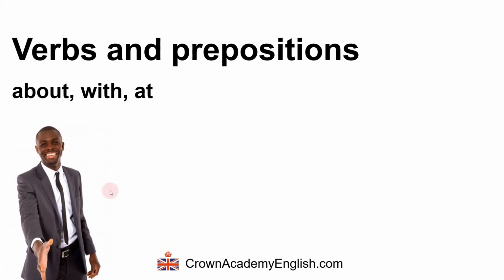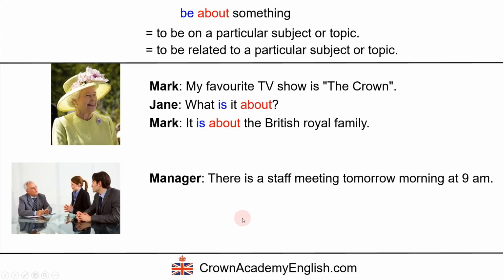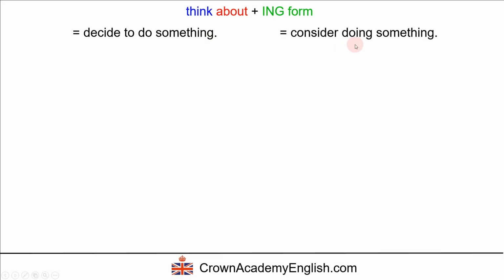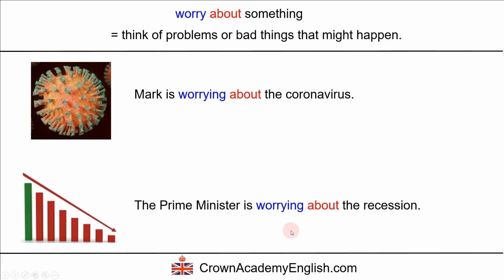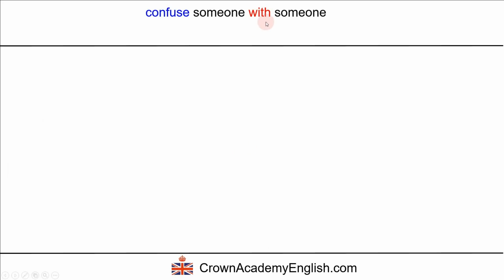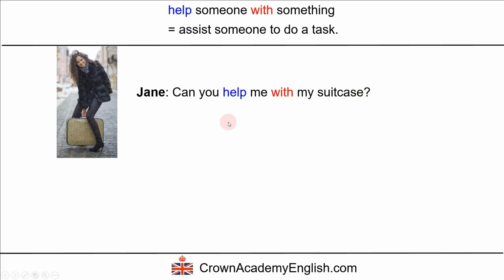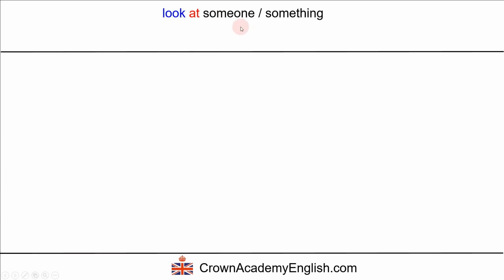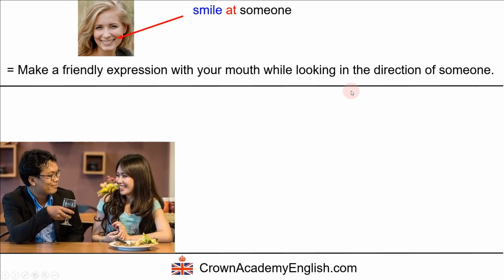English verbs and prepositions ABOUT, WITH and AT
We can use certain combinations of English verbs and prepositions to make a phrase or sentence.

In this lesson, we will look at the prepositions ABOUT, WITH and AT.
You will learn the English verbs that we can use with the prepositions ABOUT, WITH and AT

For each preposition I give you a list of verbs that can go before it. In total, you will learn a total of 12 combinations of verbs and prepositions.

Andrew,
Crown Academy of English

Photo credits by FreeDigitalPhotos.net:
“Businessman Shaking Hands” by Ambro
“Business Meeting” by Ambro
“Broken Heart Shows Valentine's Day And Broken-heart” by Stuart Miles
"Pretty Women Having A Discussion" Image courtesy of stockimages
“Decreasing Bar Chart” by jscreationzs
“Businessman Greeting Architect” by Ambro
“Job Interview” by franky242
“Business People Shaking Hands” by Ambro
“Business Colleague Discussing” by photostock
“Mother Helping With Homework” by David Castillo Dominici